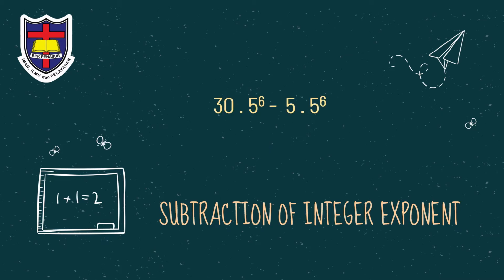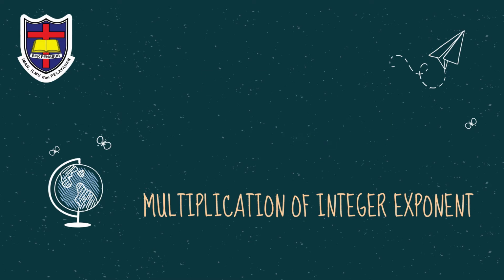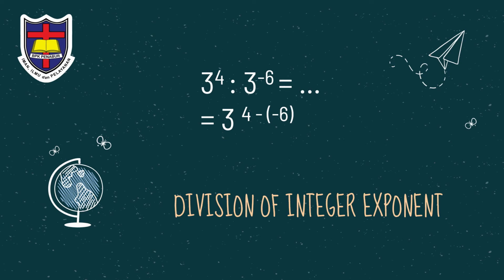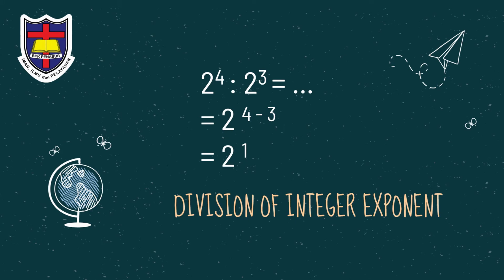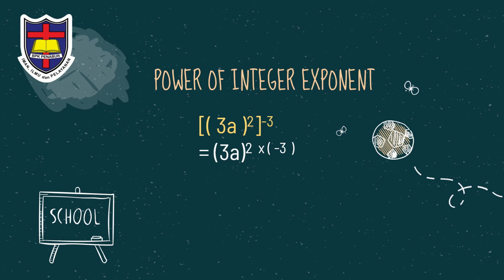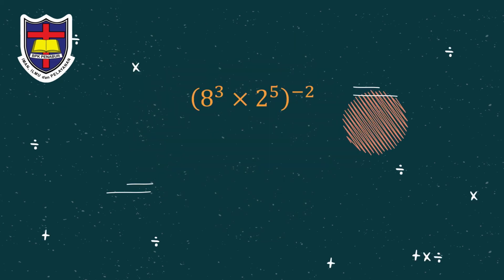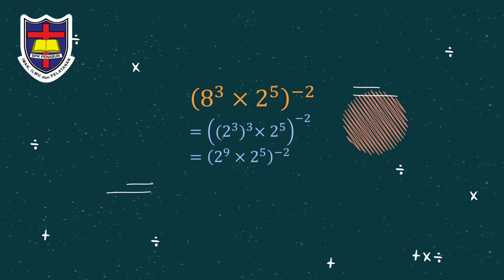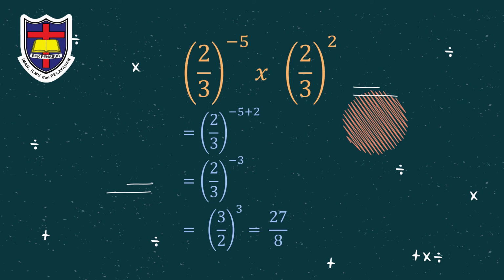9th Grade Math - Exponents and Radicals : Operation of Integer Exponent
So for today's lesson, we will learn about operation of integer exponent.